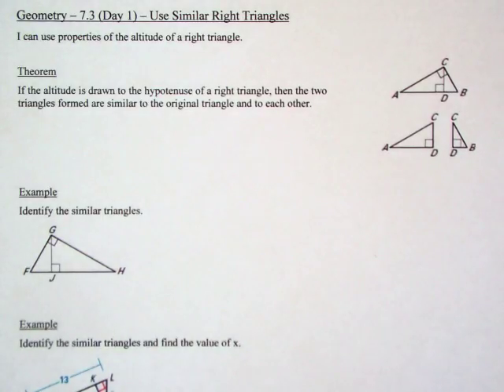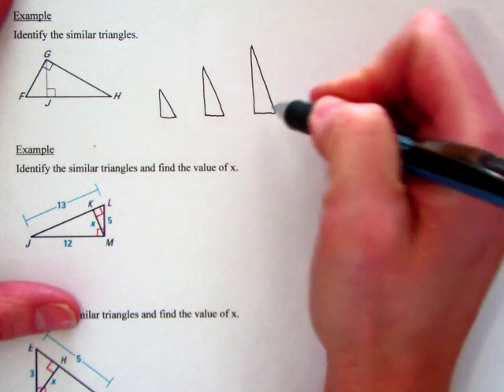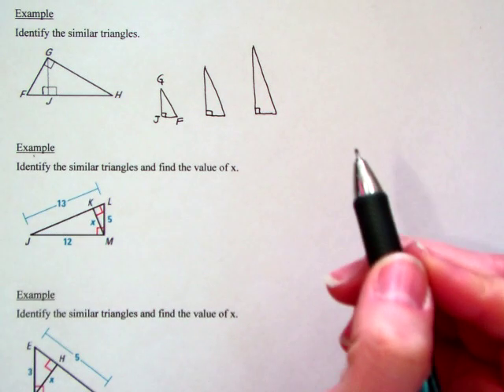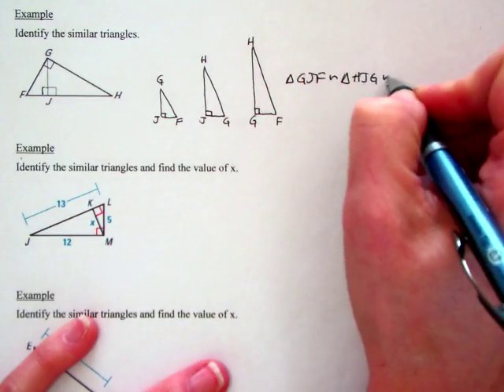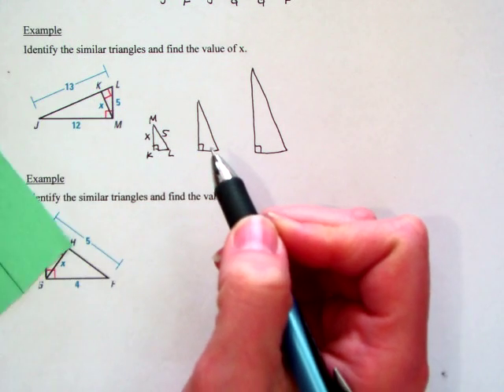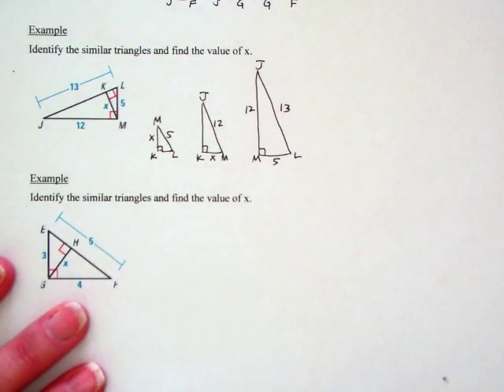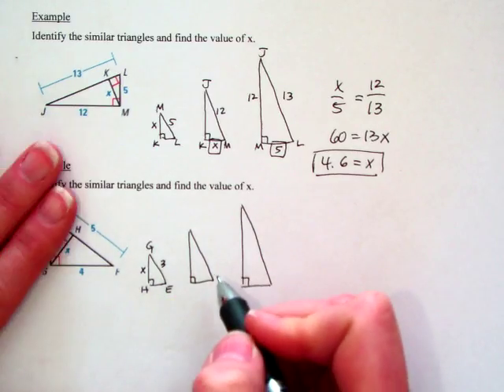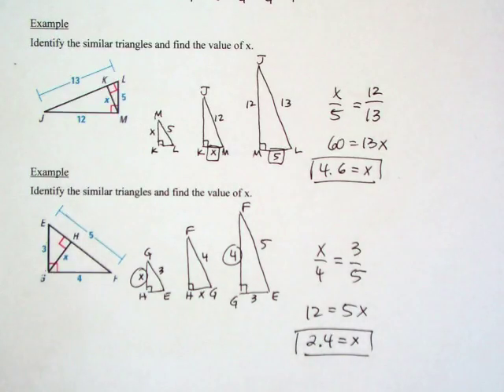Sec. 7.3 (Day 1) - Similiar Right Triangles